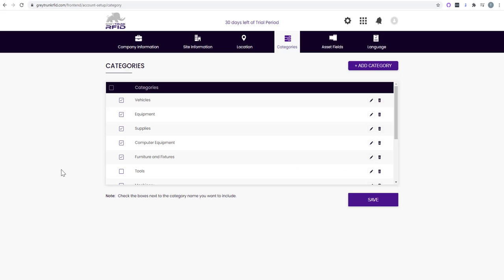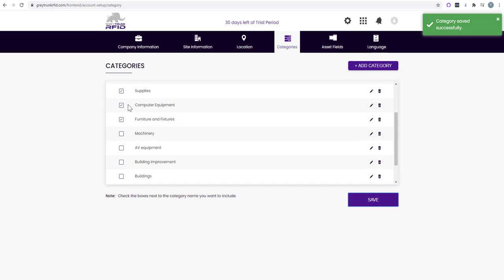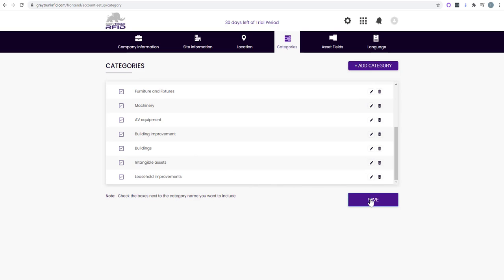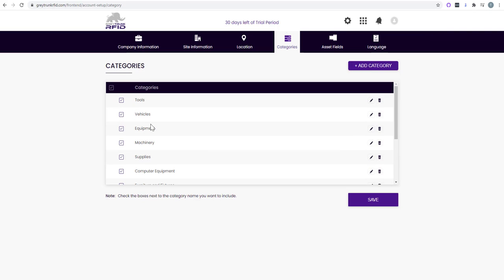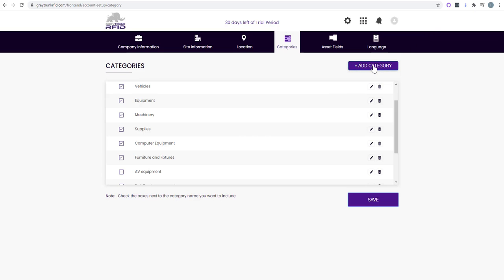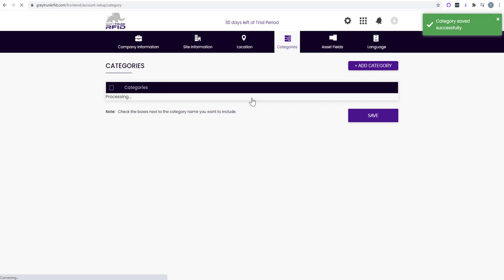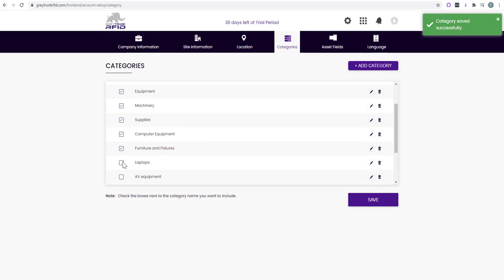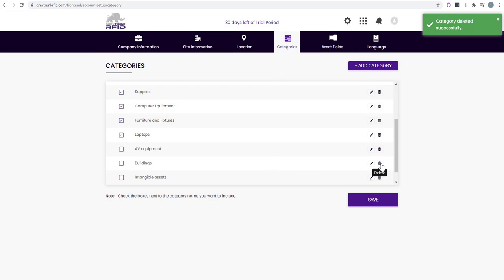Grey Trunk RFID Help Center | Categories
Hey Asset Trackers!  Take a look at our video showing everything that Grey Trunk is capable of your providing your business.  From check in/check to maintenance scheduling to custom reporting, our asset tracking system can help you get away from those excel spreadsheets to accurately and efficiently track all of those assets roaming throughout your organization.  This video captures all of the benefits!

The best part is. Grey Trunk utilizes both RFID and barcode technologies which can be captured all through your mobile device. You will immediate begin seeing an ROI by reducing lost assets, keeping equipment running longer, eliminating duplicate purchase, and saving many hours and days on those physical asset inventories.

Or check out our article "5 Tips for Choosing the Perfect Asset Tracking Software"